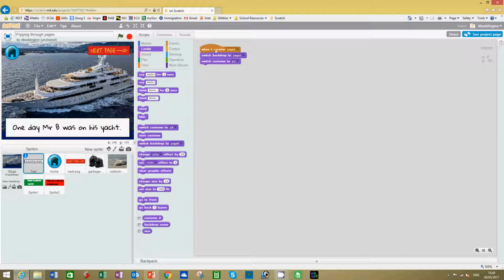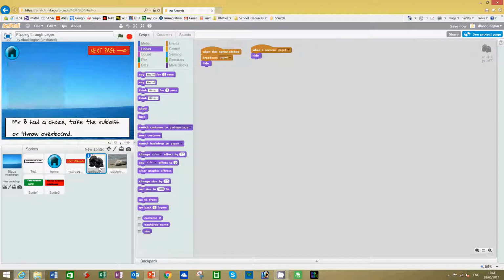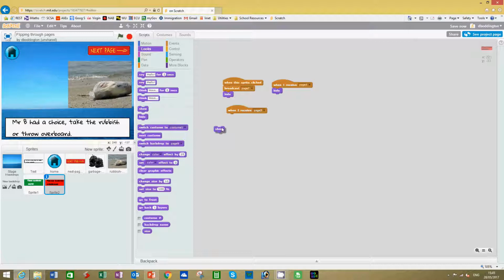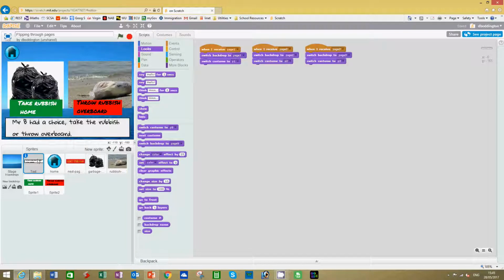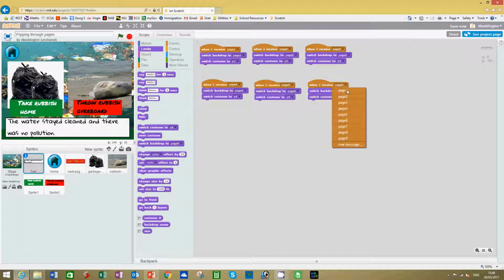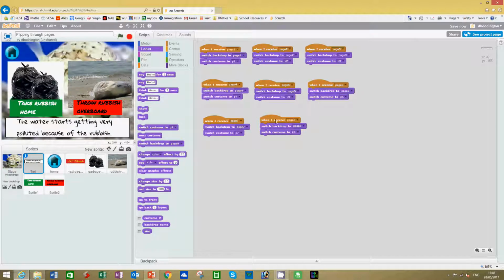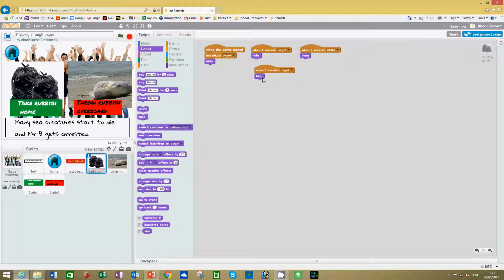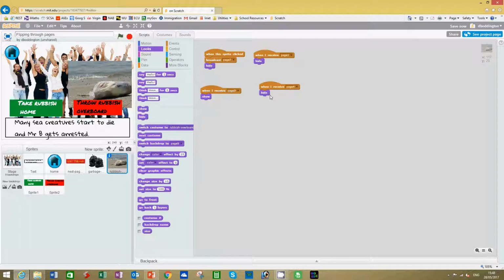11. Changes when clicking Next Button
Adding script to your next button to change the pages.